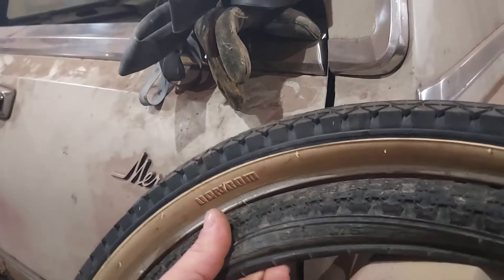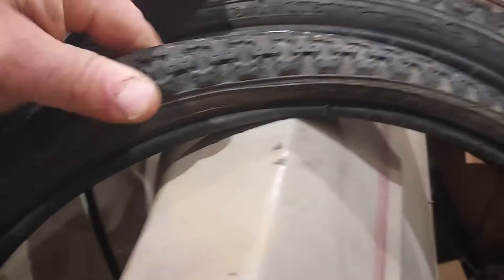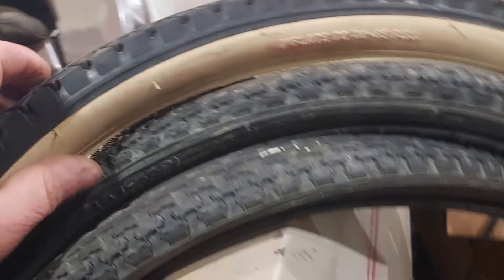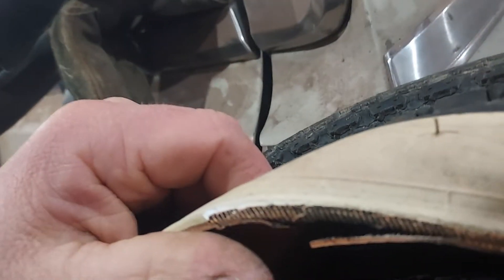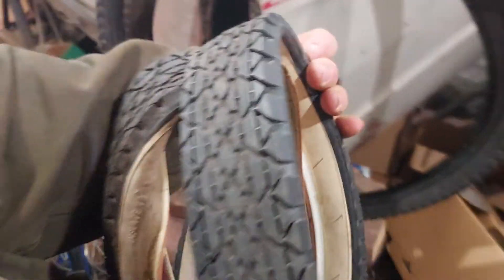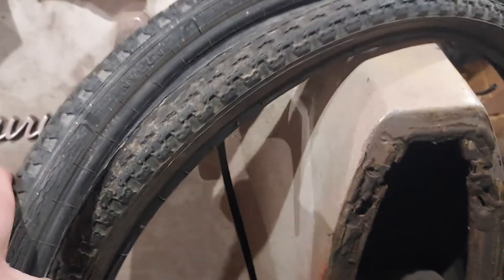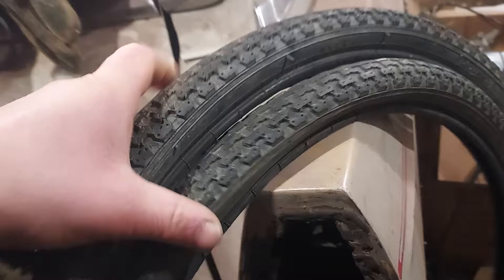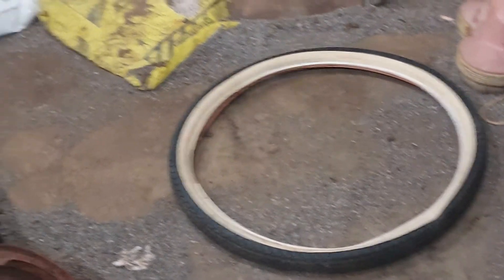old vs most modern bicycle tires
I filmed this with one hand, so yes the video quality sucks.